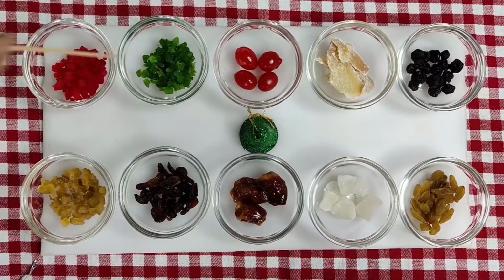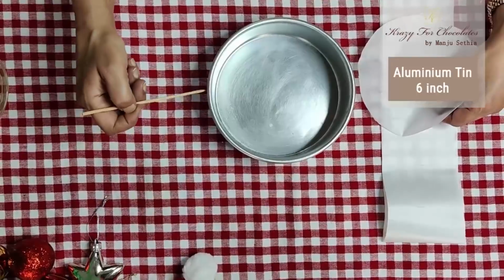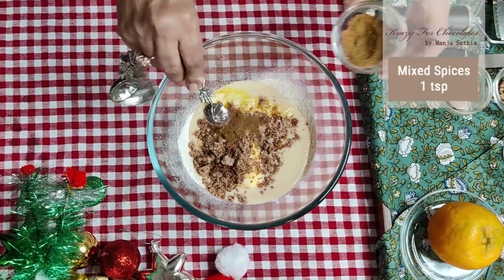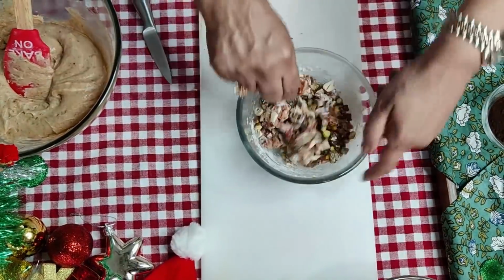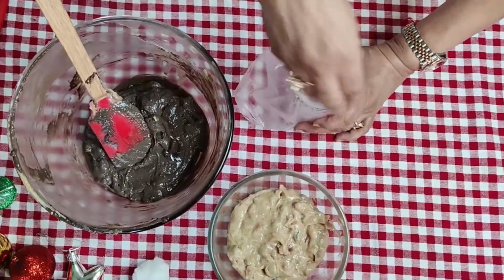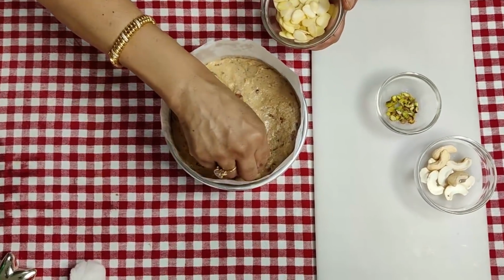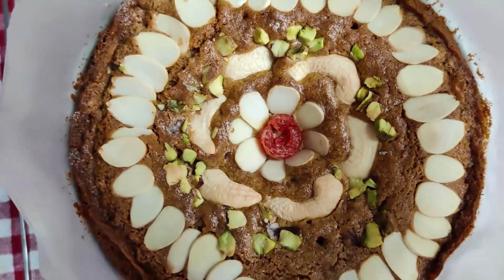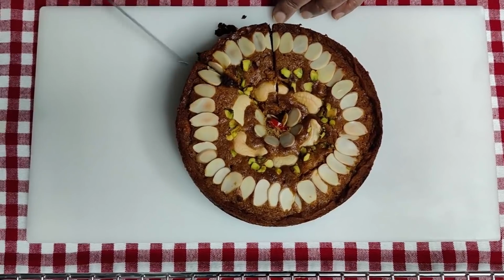Learn how to make an Eggless Xmas Rich Plum Cake using variety of dry fruits and orange juice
Rich Xmas Plum Cake

Ingredients

 Flour 120 gms
Soft butter 100 gms
50 gms brown sugar
25 gms of almond flour
200ml condensed milk
1 tspn baking powder
1/2 tspn bicarbonate of soda
10 gms of pistachios
10 gms of cashew nuts
1 tspn of cinnamon powder
1 tspn of mixed spices or all spice.
I actually cheated and used garam masala as the spices are very similar

For the soaked fruit.

10gms of each fruit
tutti frutti red ,green and yellow
Raisins
Dried blueberries
Candied oranges
Candied murabba or white pumpkin
Glace cherries
Dates
Sultanas
100 ml of orange juice or alcohol like rum,brandy or
whisky.

For decoration

Almond flakes
or any dry fruit of ur choice.

you can also use
Cranberries
Dried apricots
Dried figs etc.

Method

 Bake in a preheated oven at 160 degrees for 40/45 minutes or till done.